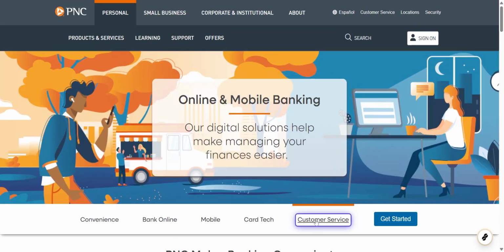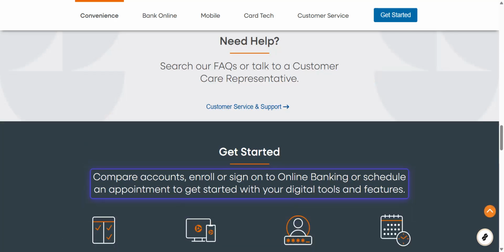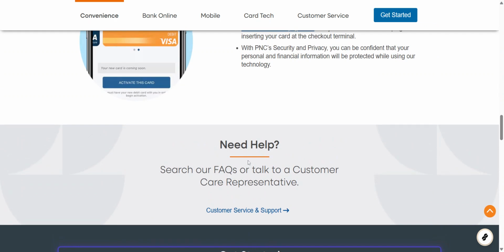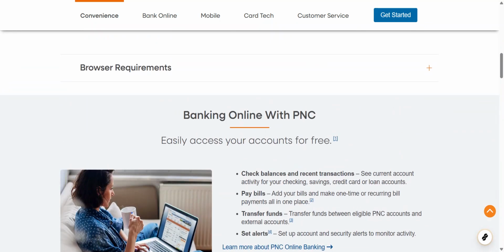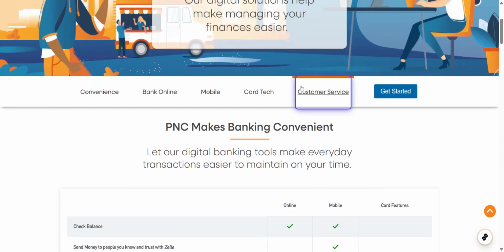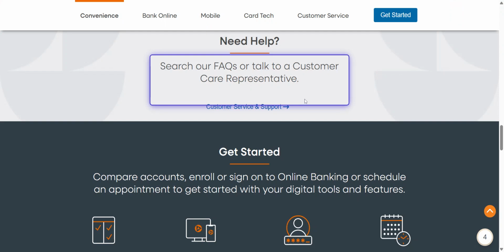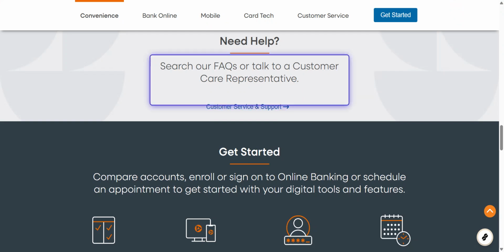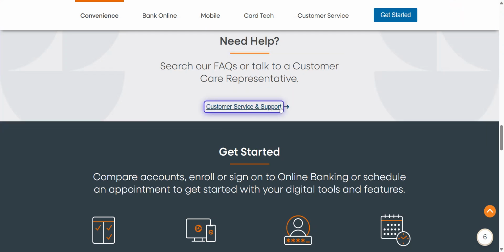How to Contact PNC Mobile Customer Support Phone, Chat, Email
Need to meet with a PNC banker for account support, loans, or financial advice? This 2025 guide walks you step by step through how to book a PNC appointment online quickly and securely.